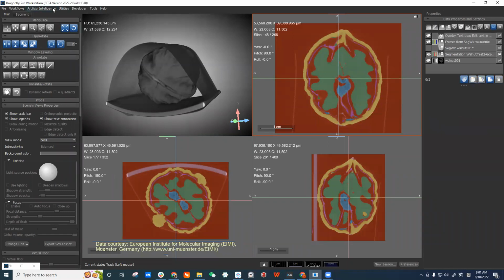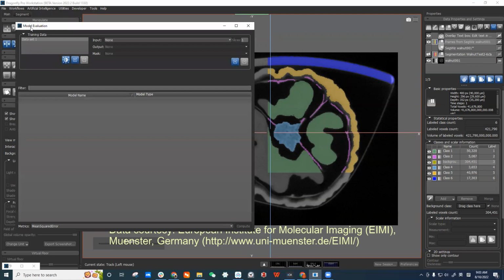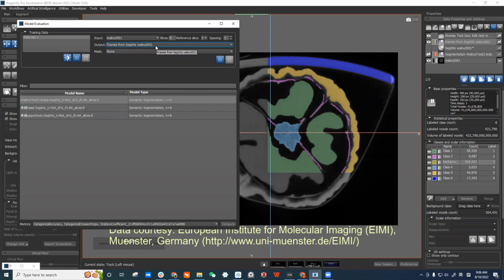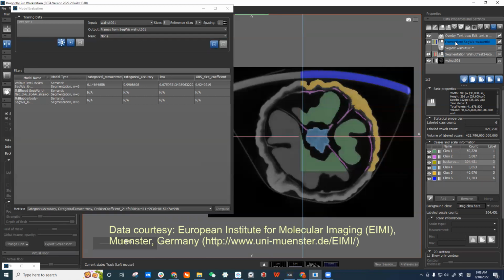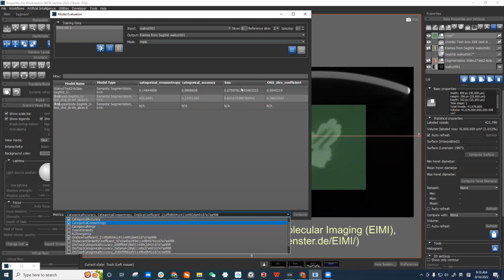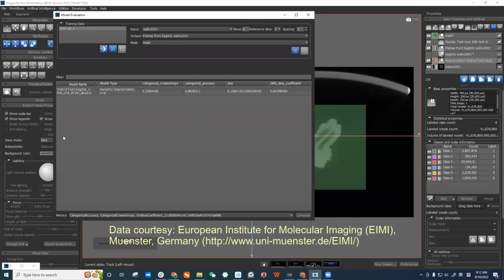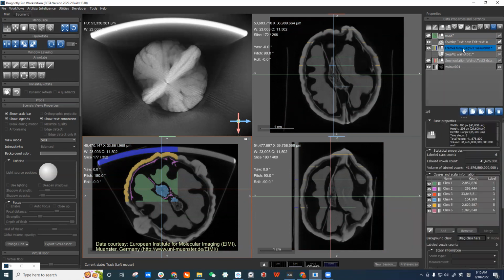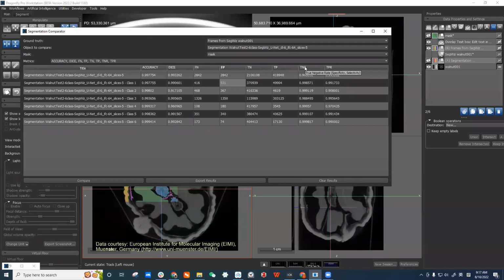[Webinar 2022-08-10] Evaluate Deep Learning models by comparing segmentation results to ground truth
We showed the Deep Learning Model Evaluation Tool and the Segmentation Comparator tool.